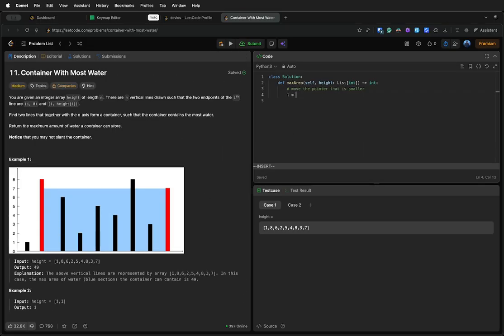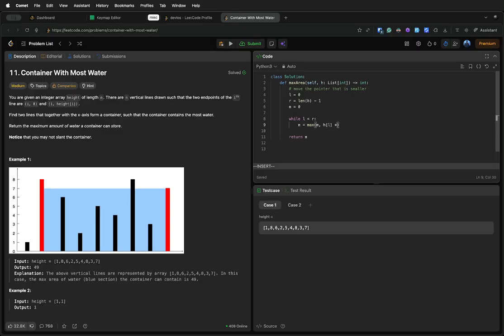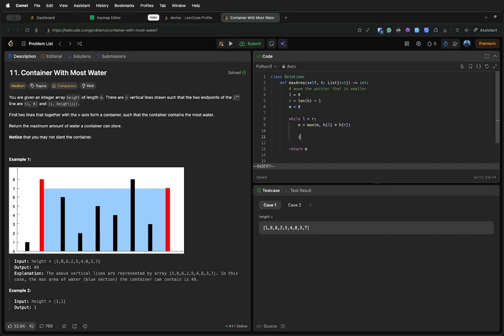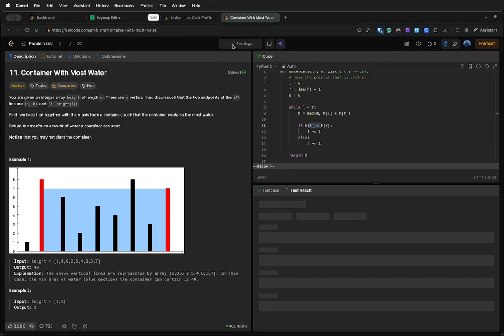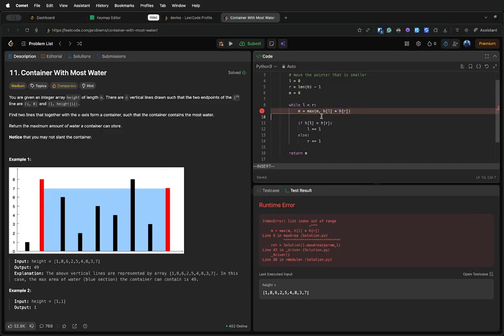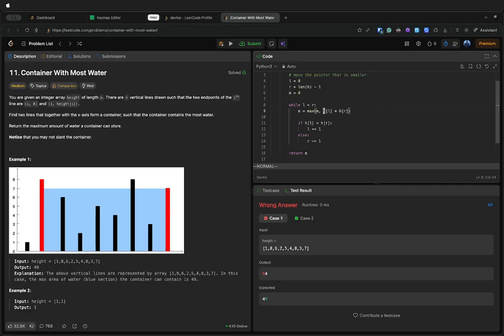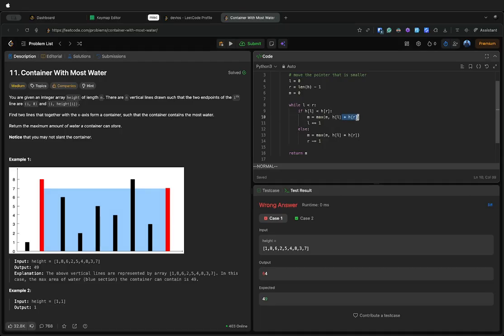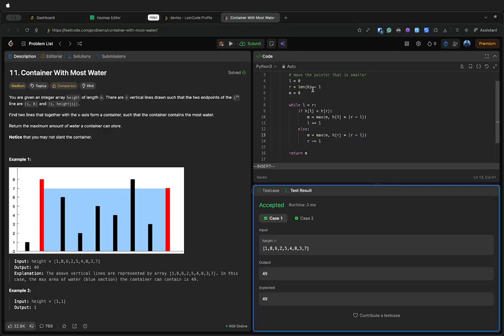Solving LeetCode 11. Container With Most Water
In this video, I break down the LeetCode #11: Container With Most Water problem step-by-step. We’ll go through the brute-force approach, understand why it’s inefficient, and then derive the two-pointer optimal solution that runs in linear time. Perfect for anyone preparing for coding interviews or sharpening their DSA skills.